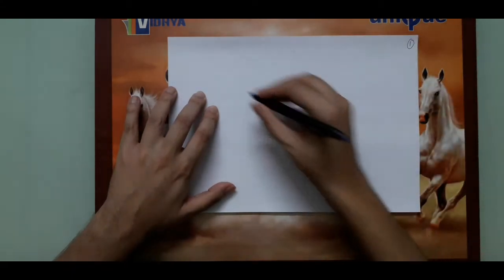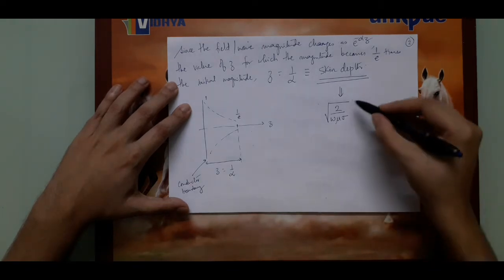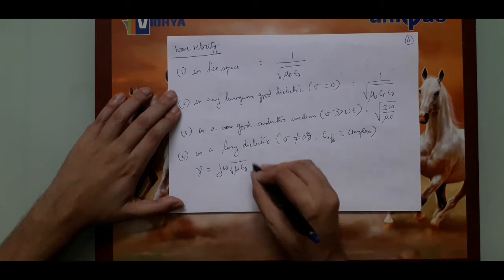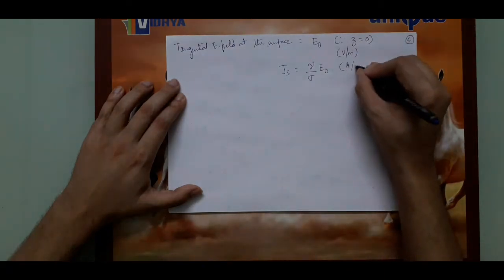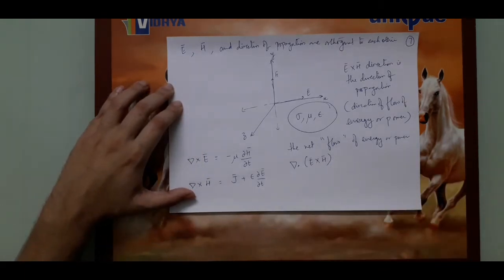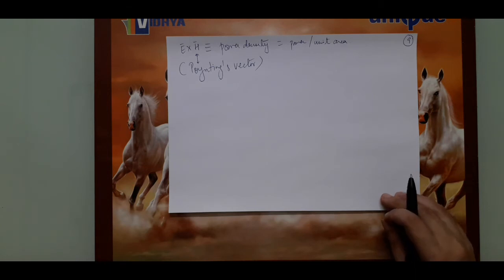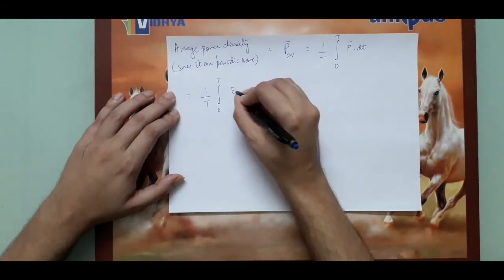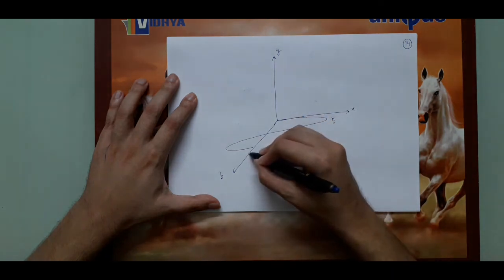Electromagnetic Waves Lecture 16: Dispersive Media, Skin Effects, and Power Density